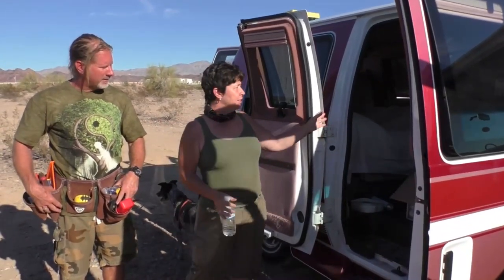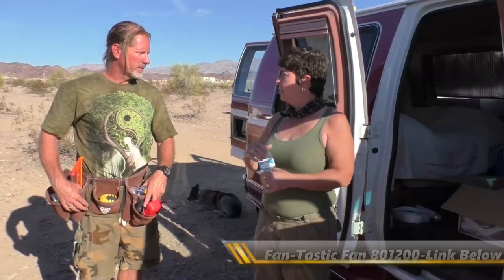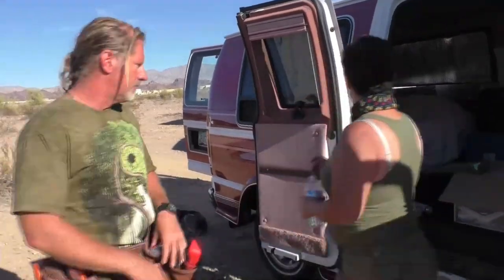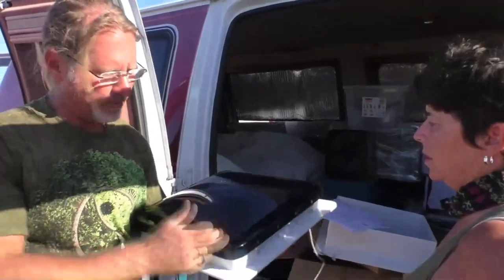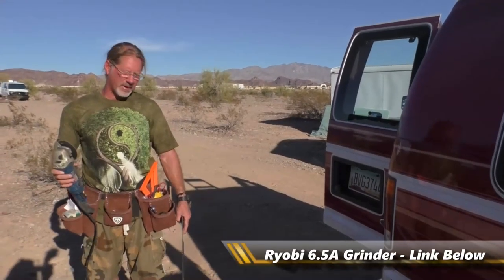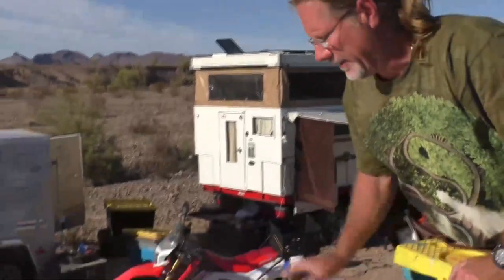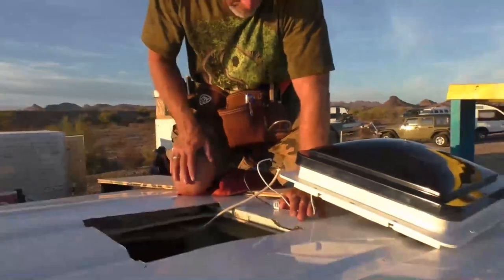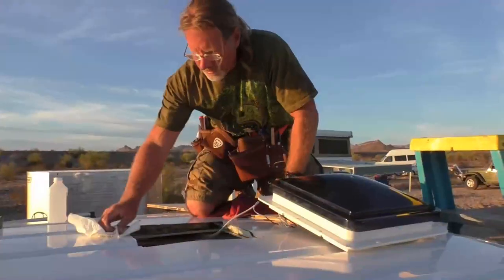Fan-Tastic Electric Fan | 12 volt fan RV roof vent install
Step by step of Dawn's Fan-Tastic Fan installation at the Van Build! Getting more air circulation and white noise for a better night sleep. Took about 3 hours start to finish. Thank you to Danny and Larry for helping out with this install!

Fan-Tastic Vent 801200
3/8" x 12" Drill Bit
Ryobi 6.5A Angle Grinder
Metal Cutting Blade
Rockwell Sonicrafter
Wire Strippers
16-14AWG Butt Splice Connectors
Dicor Butyl Tape
Dicor Lap Sealant

If you know someone who could benefit from this video, please SHARE it with a friend!

OR

2/0 Copper Wire Lugs $19.17

150 Amp Circuit Breaker $24.99

12V Continuous Duty Solenoid $18.80

4 Z-Brackets